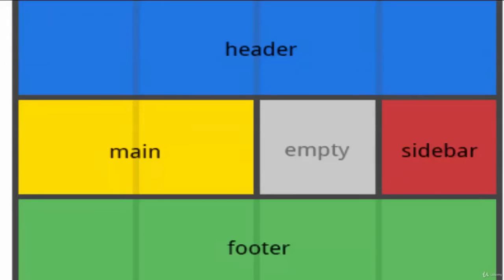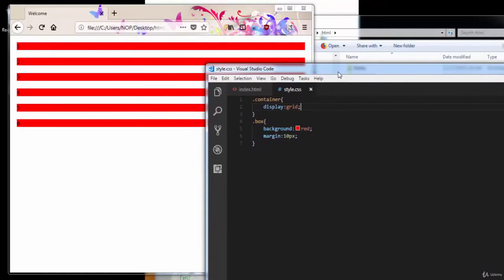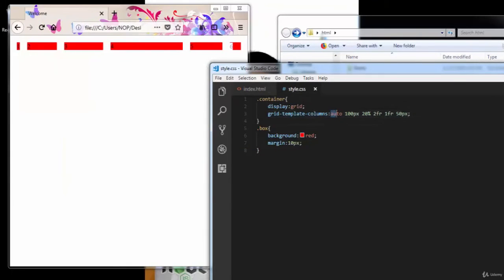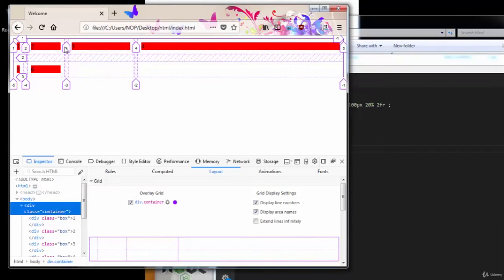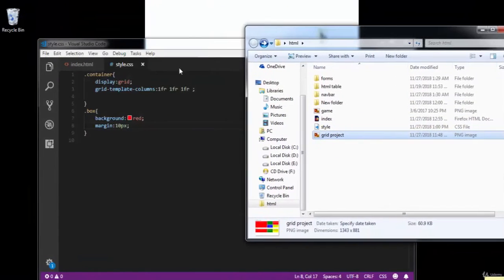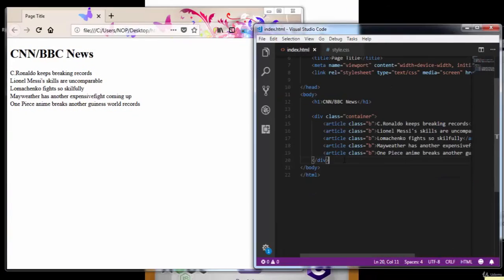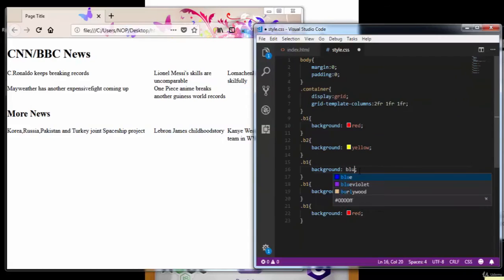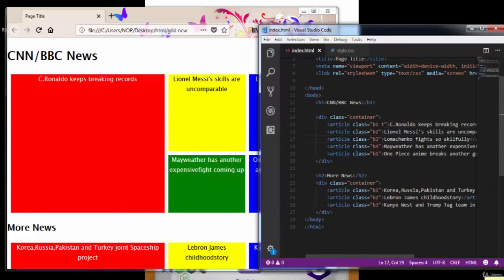4 Visual Education - Css Grid + Css Grid Project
WHAT IS Css Grid ?

CSS grid layout or CSS grid is a technique in Cascading Style Sheets that allows web developers to create complex responsive web design layouts more easily and consistently across browsers. There have been other webpage layout methods used previously including tables, the box model, and CSS flex box.

WHAT IS Css Grid Project ?

- One of CSS's new features is the Grid Layout Module, which enables complex layout designs that previously would have been very difficult to achieve. In this book, we'll examine five layout projects that use grid layout. It contains: ... Progressively Enhanced CSS Layouts from Floats to Flexbox to Grid by Diogo Souza.